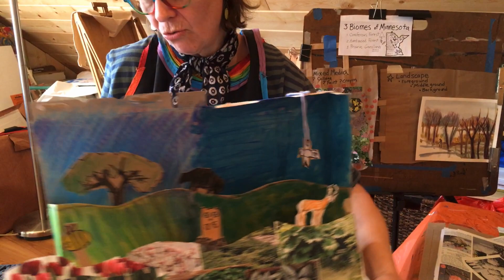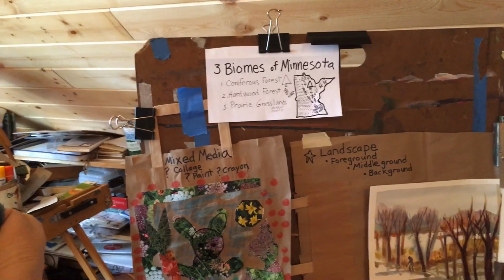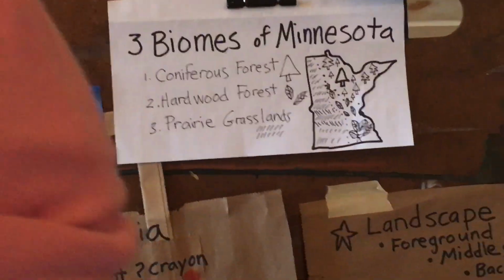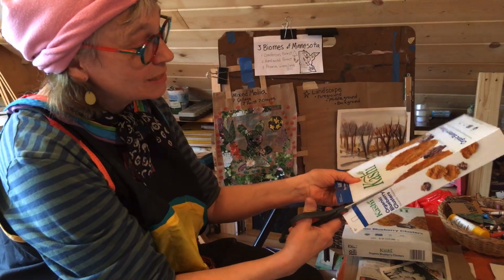Make a Biome Diorama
Turn your scientific knowledge of eco-systems and environments into a work of art! For this activity you will need two light-weight cardboard boxes to make the foreground, middle ground and background of the Biome that you want to create. You will need some extra cardboard to make the pop-up plants and animals of your chosen Biome, and you'll need something to tape your creation onto, like a big piece of cardboard, a board, tabletop, or even somewhere on the floor. Scissors, markers, crayons, paint, magazines with pictures that you can cut up, and tape will help turn your project into something extraordinary!